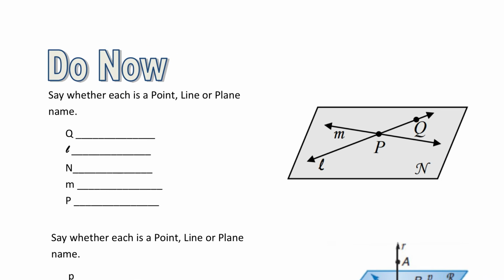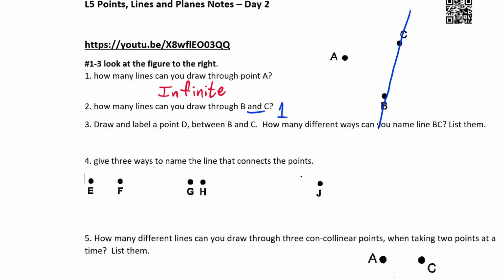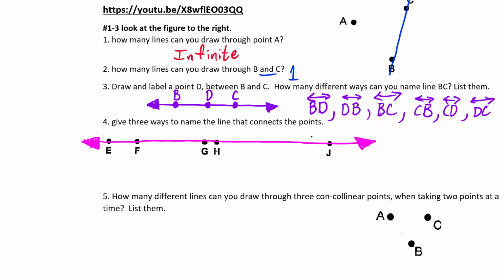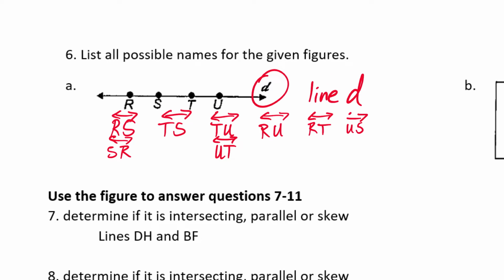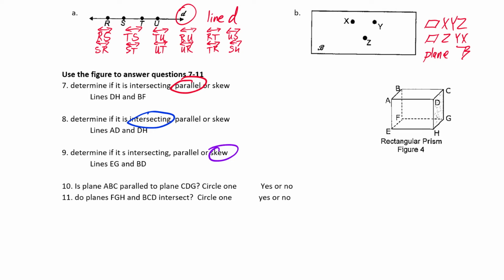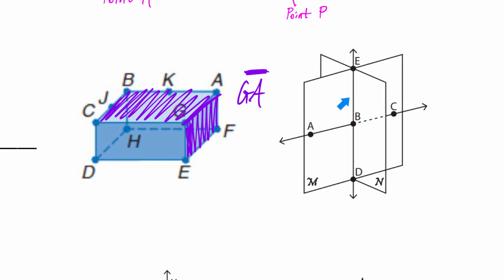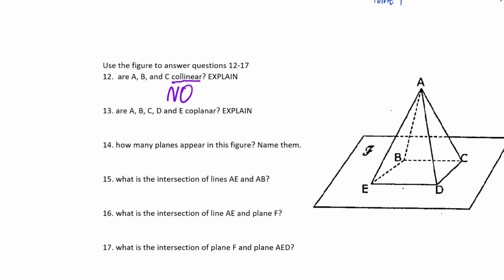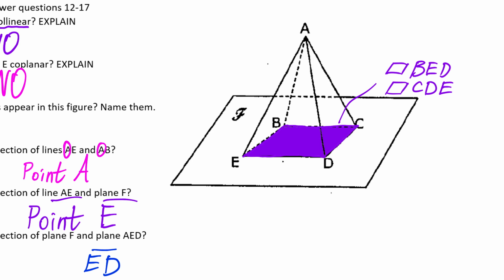Point Line Plane Day 2